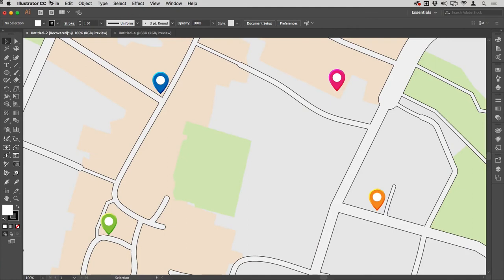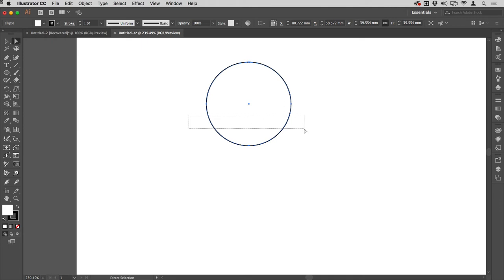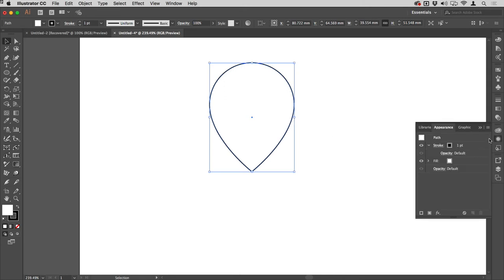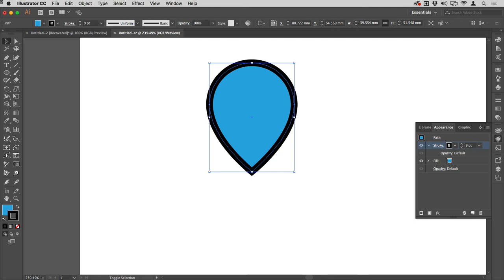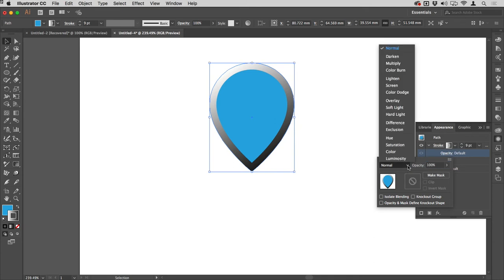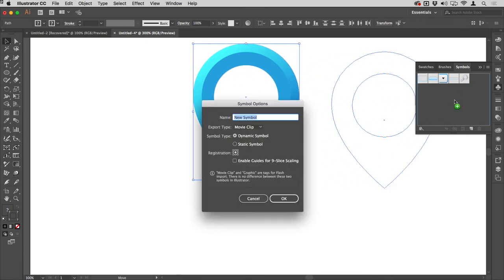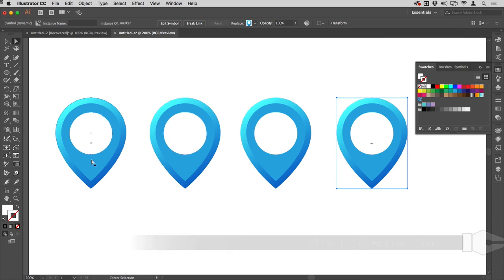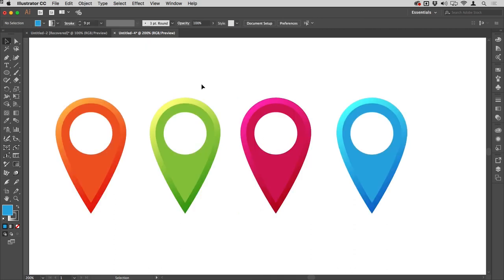Draw a Map Location Marker in Adobe Illustrator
The smarter way to make map location pin or marker in Illustrator, and have colour variations from one dynamic symbol.